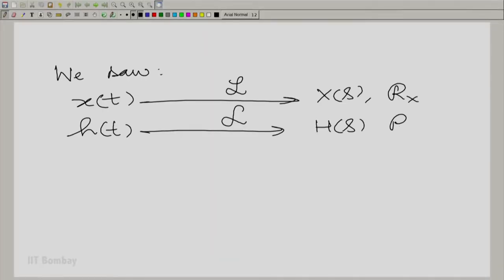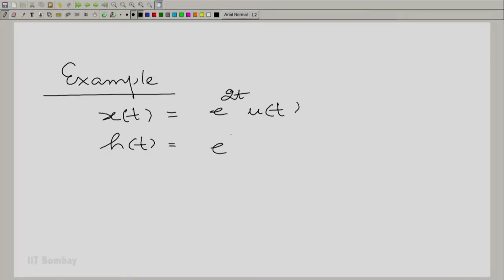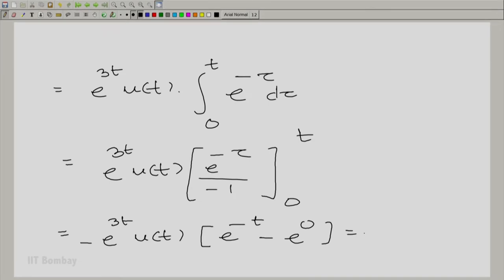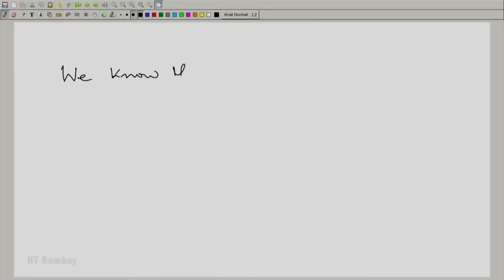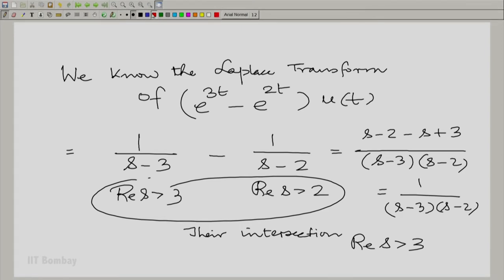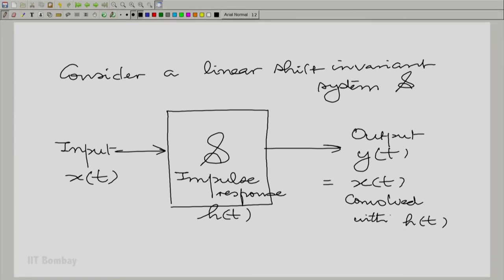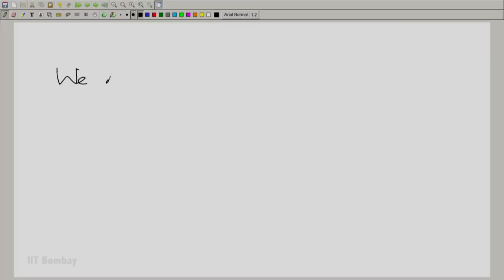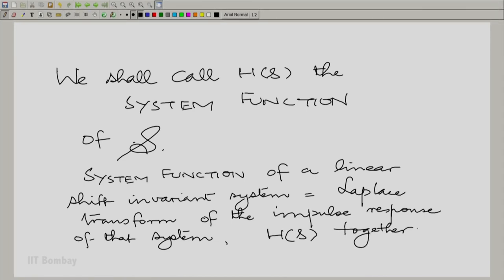EE210x S409 The Convolution Property and the Idea of a System Function